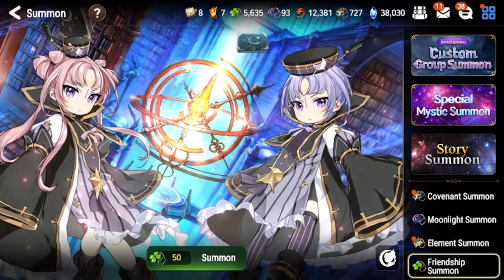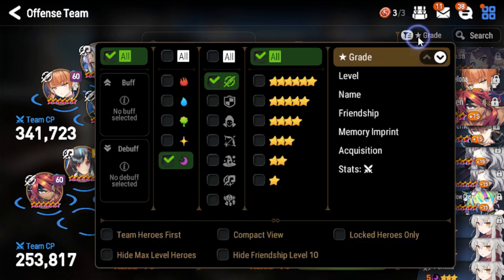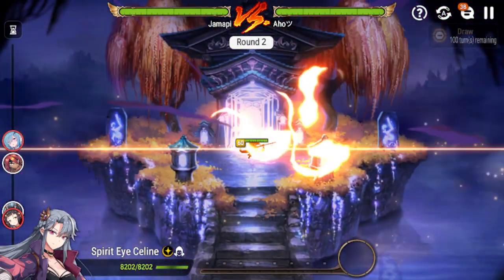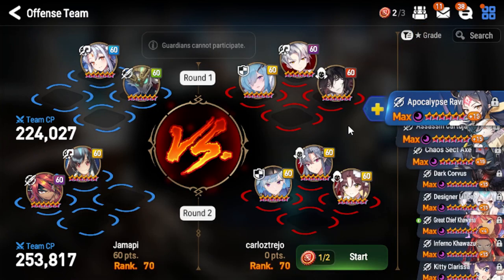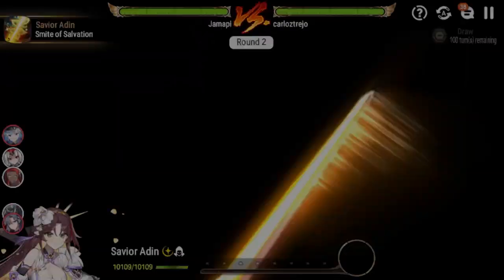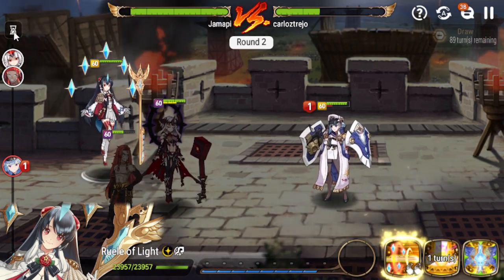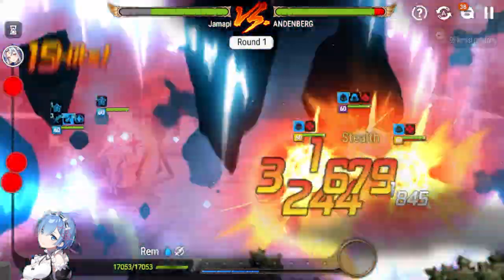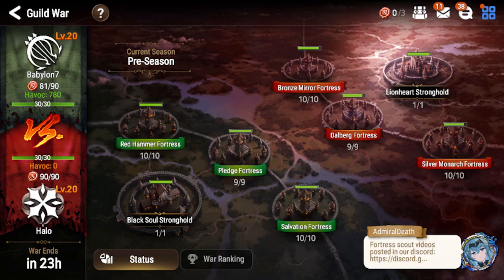[ENG] Epic 7 - Guild War - Babylon7 vs. REQUIEM (2024-07-26)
Today we were matched against "Halo" in our guild war.

Time stamps for the fortresses:

00:00 Introduction / Free Summon
00:40 Guild War
01:33 Lower / Silver Monarch Fortress: Aho (Preparation)
04:16 Lower / Silver Monarch Fortress: Aho (Battle)
09:31 Middle / Dalberg Fortress: carloztrejo (Preparation)
12:34 Middle / Dalberg Fortress: carloztrejo (Battle)
17:29 Upper / Bronze Mirror Fortress: ANDENBERG (Preparation)
18:27 Upper / Bronze Mirror Fortress: ANDENBERG (Battle)

21:41 Stats of used core units